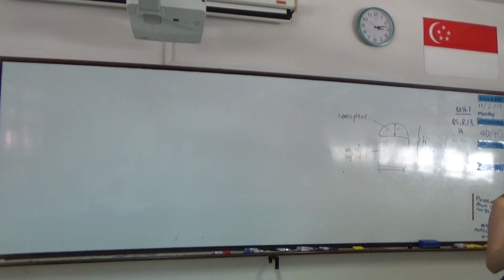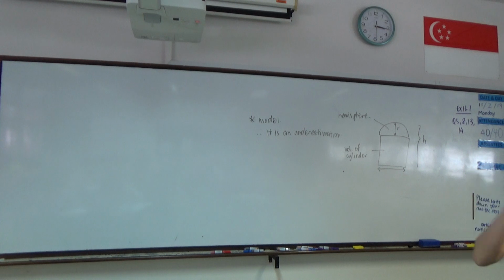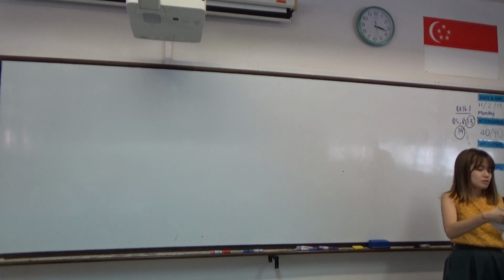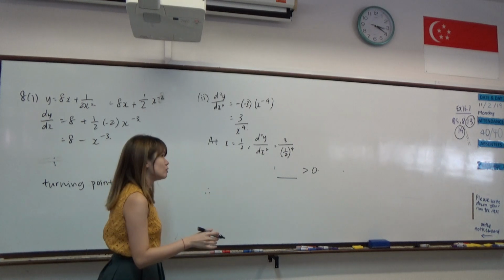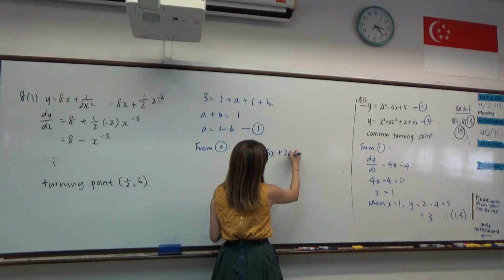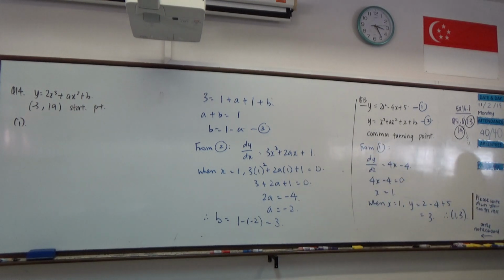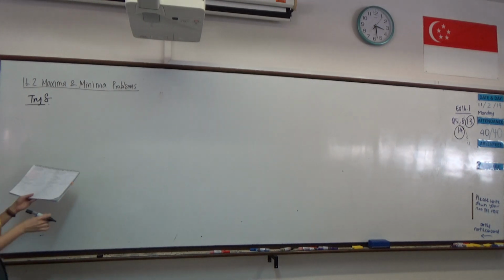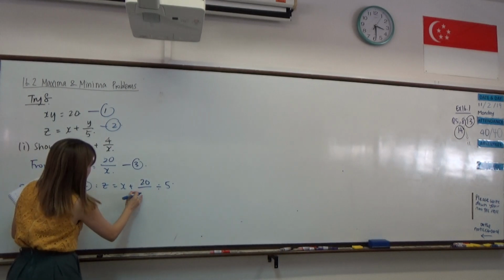4E AM Chpt 16 Maxima and Minima Lesson 4 Part 1